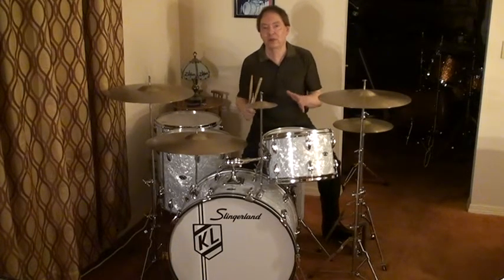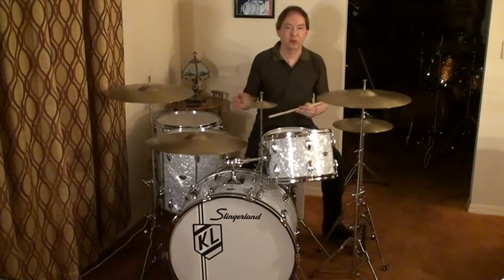How To Play An Exciting Drum Solo In Two Different Style Of Drumming-Ken Loomer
I have been asked to do a video on how I do a drum solo which is exciting and how I think of my idea`s on what to play. In the first style of drum solo which I do is the open type like what I do with my Ken Loomer Big Band. With the technique that I have,I always thinking of new idea`s on what to play and making sure it has a good flow to it.Drummers like Buddy Rich,Dave Weckl, John Bonham,Steve Smith,Joe Morello,Jeff Hamilton,Sonny Payne,and Billy Cobham use this style of drum solo. The 2nd type of drum solo which is easier to do is the groove type solo.Just play your rock groove or latin groove with fills around that groove to make the drum solo exciting to hear. So many of the top drummers today do this type of drum solo like DaveWeckl,Steve Smith,Steve Gadd,David Garibaldi,Steve Jordan,Jjo Mayers,and Will Kennedy. Make your drum solo exciting and like I said,try out new idea`s all the time.Ken Loomer